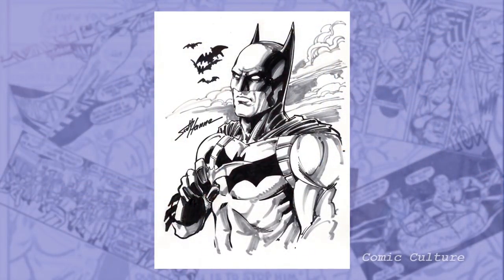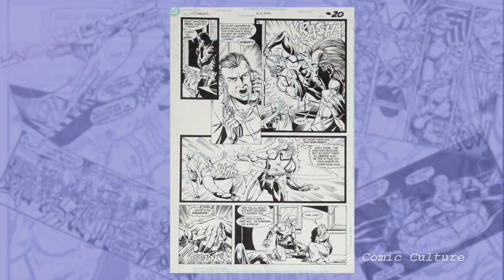Comic Culture with Scott Hanna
Scott Hanna discusses the philosophy of inking, collaborating with a penciller, and the collector's market. Comic Culture is directed and crewed by students at the University of North Carolina at Pembroke. I'm posting the video as producer/host and not as an official University publication.